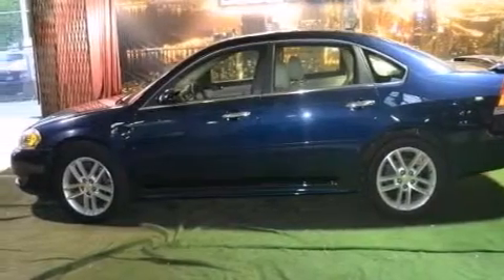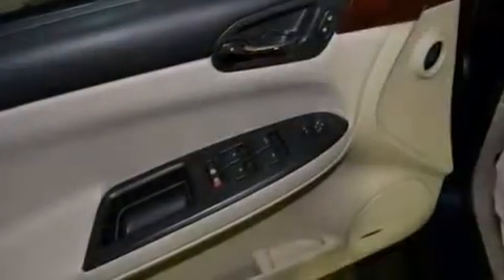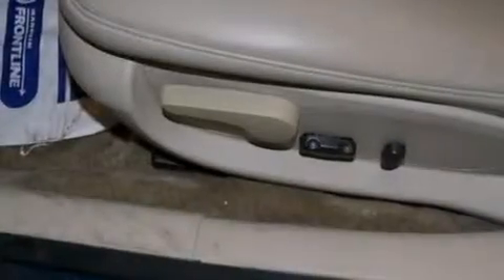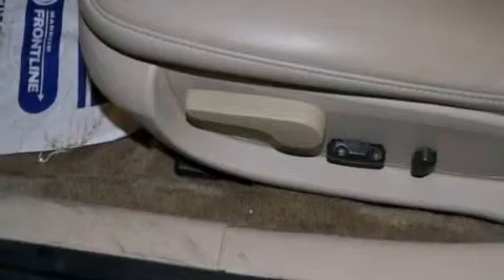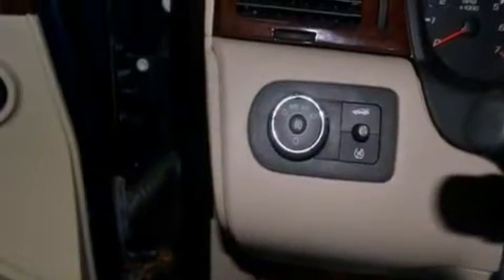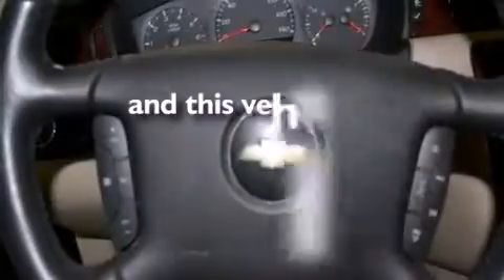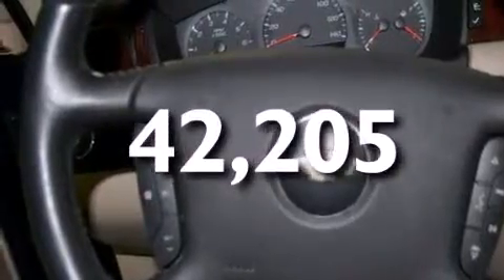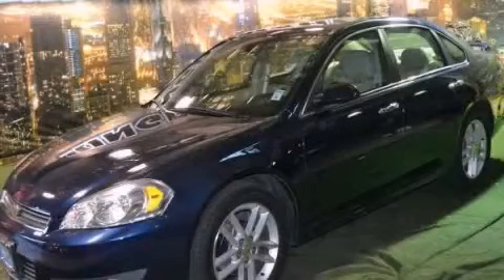2010 Chevrolet Impala Chicago IL 60636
Year : 2010
 Make : Chevrolet
 Model : Impala
 Engine : Gas/Ethanol V6 3.9L/238
 Trans . : Automatic
 Exterior : BLUE
 Miles : 42,205